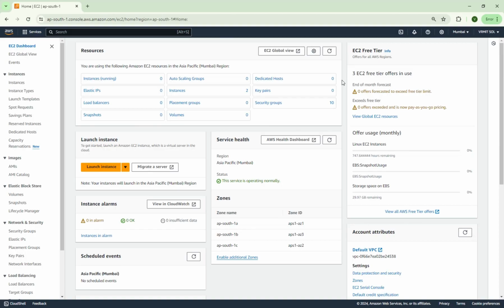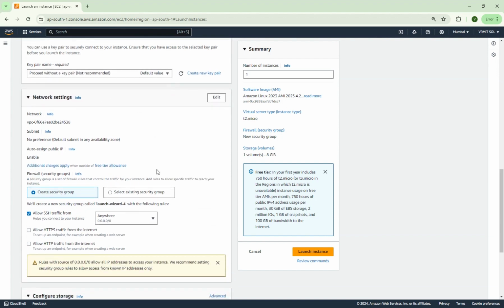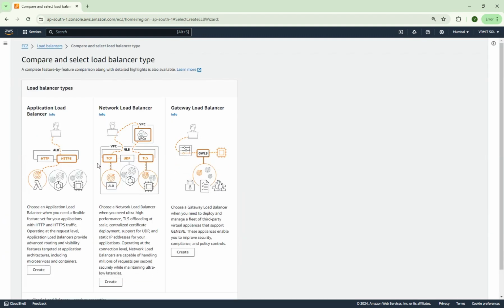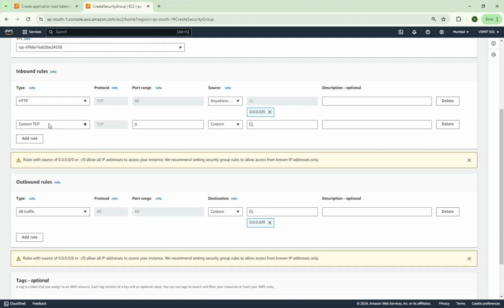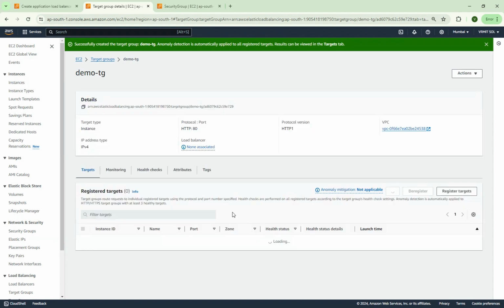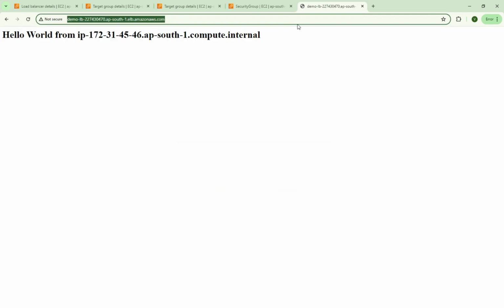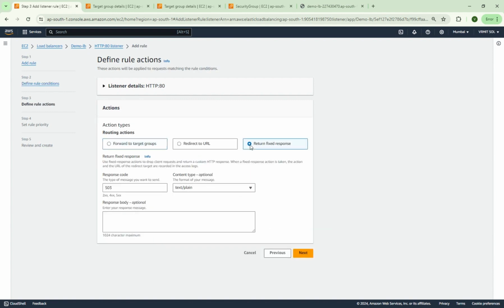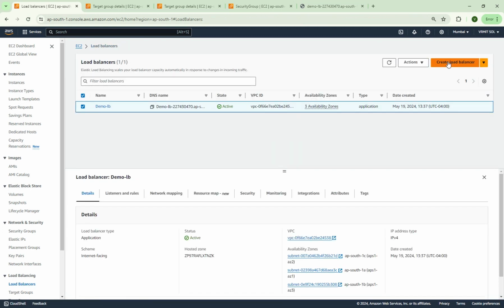Day5: AWS ALB(Application Load Balancer) | Path base routing | Target groups